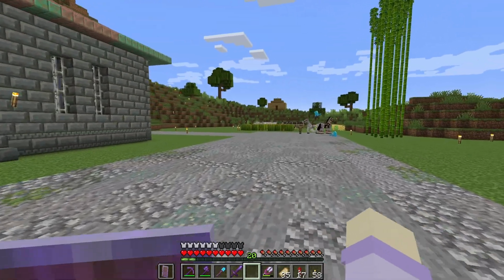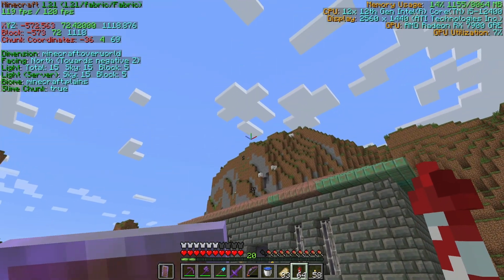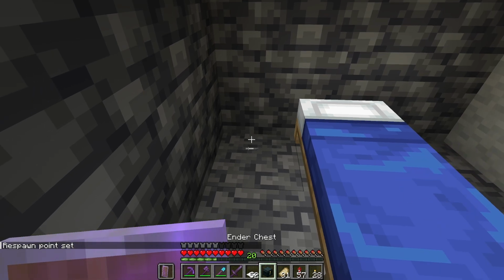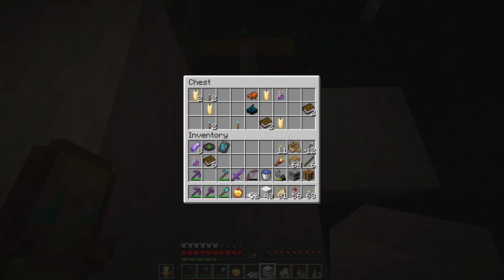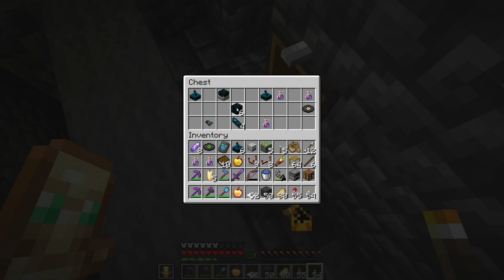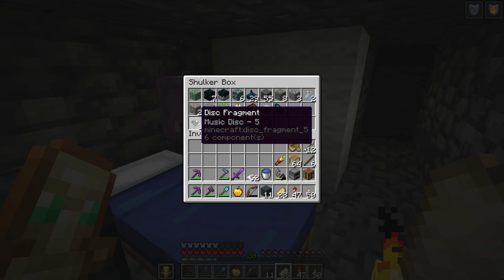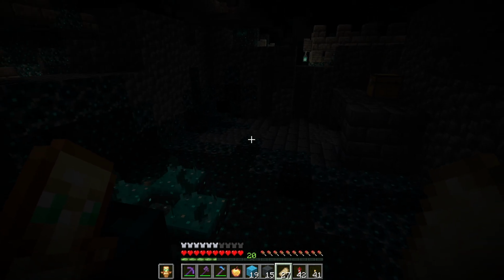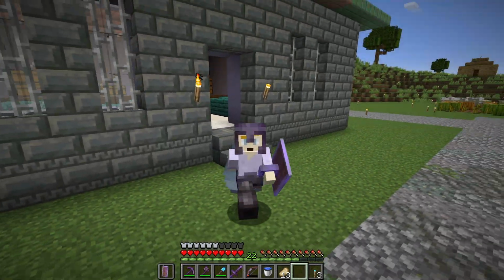Raiding an ancient city | Minecraft episode 16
Finally digging into some of the more recent content (yes, I realize this is not actually 1.21 content, that's my bad).

Timelapse music by Symphonic Sorcery.